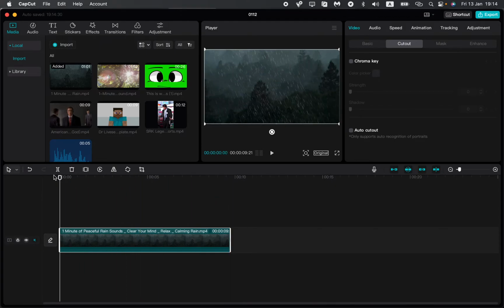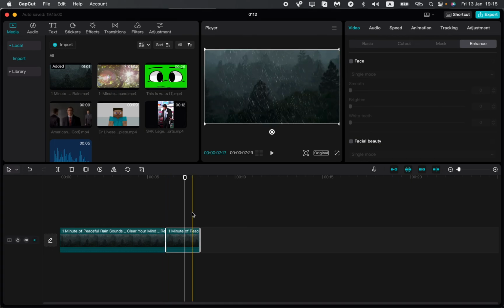How To Trim Video in CapCut PC 2023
Now You Know How To Trim Video in CapCut PC 2023